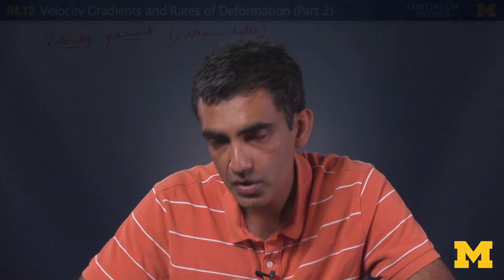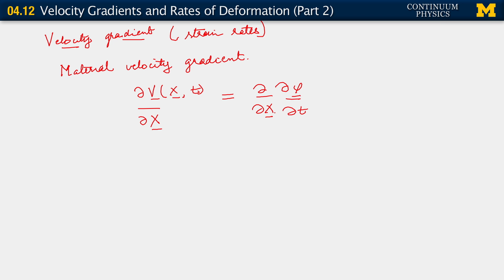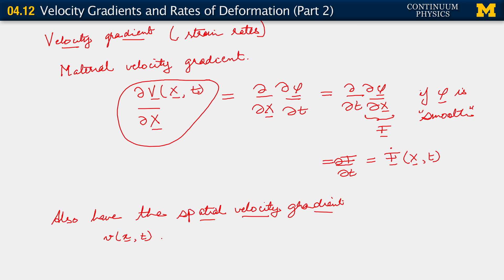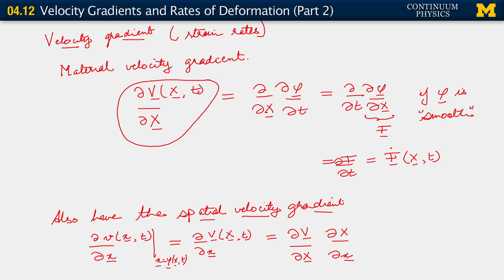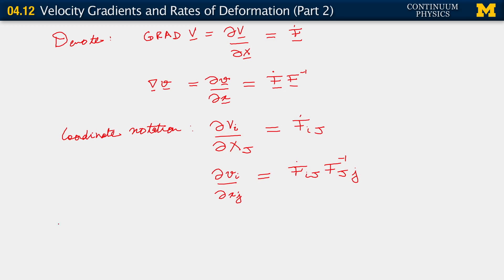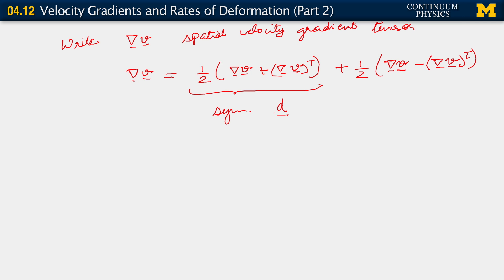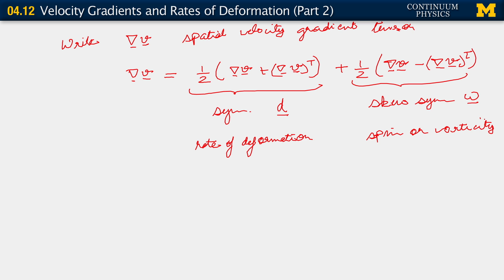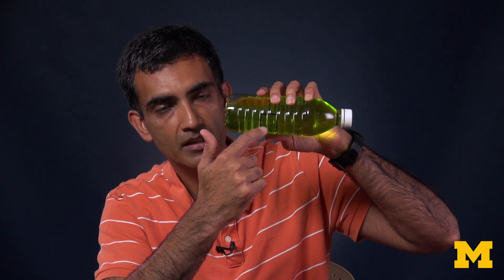04.12. Velocity gradients, and rates of deformation